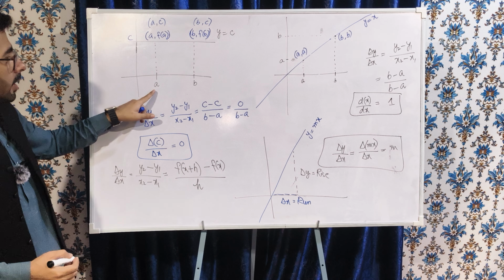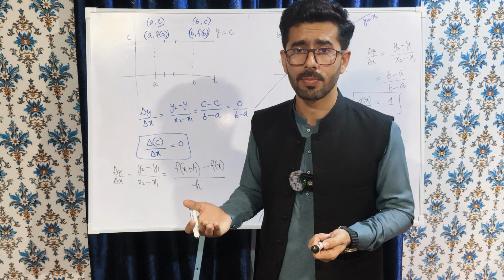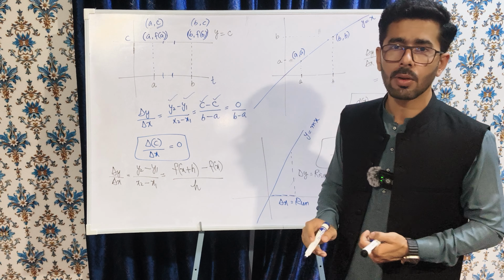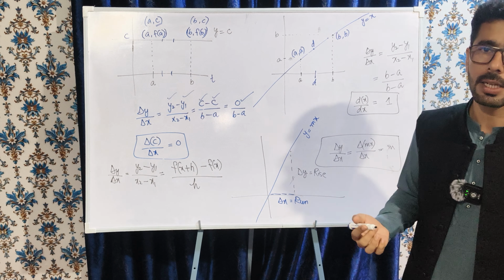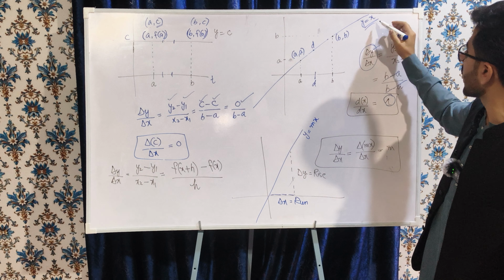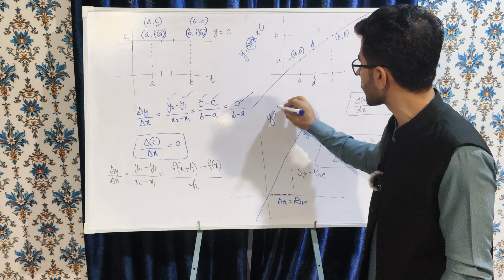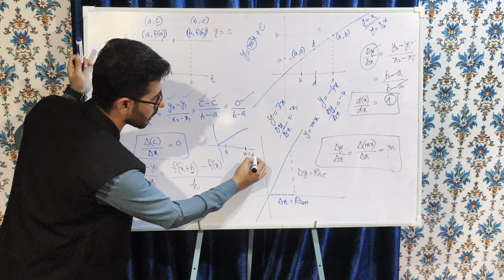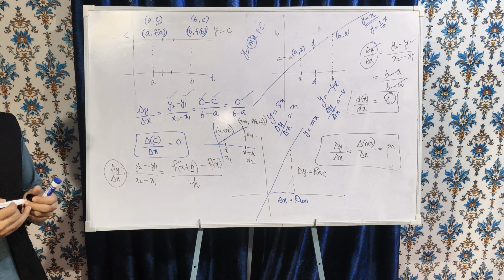Introduction to Derivatives | Average Rate of Change & Slope (Calculus Basics)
In this lecture, we begin our journey into Calculus by understanding the idea behind derivatives.

We start with:

Constant functions and what “no change” means
Linear functions and slope
Understanding average rate of change
Connecting slope with real-world change

This video builds the foundation you need before moving to curves and advanced concepts.

📌 Perfect for beginners in Calculus & Analytical Geometry.